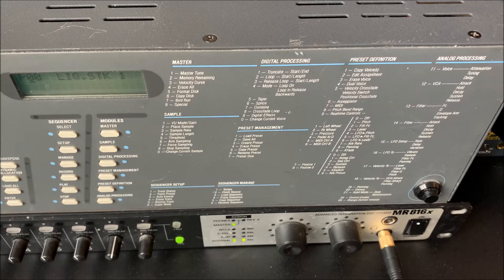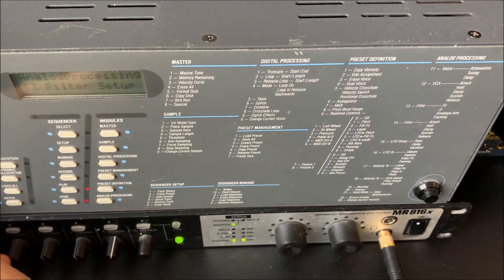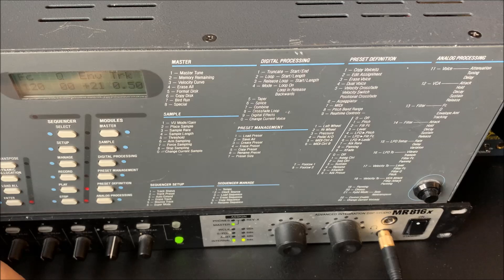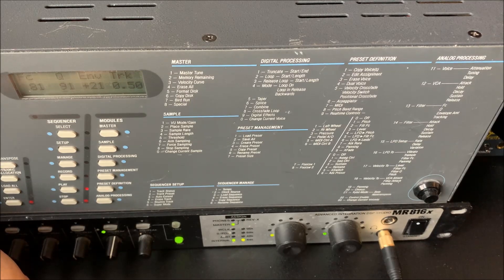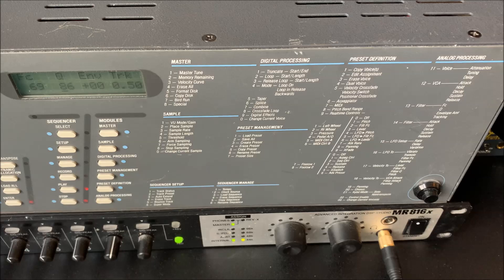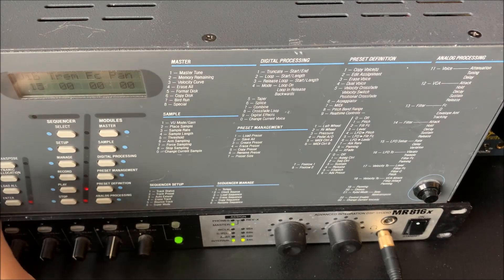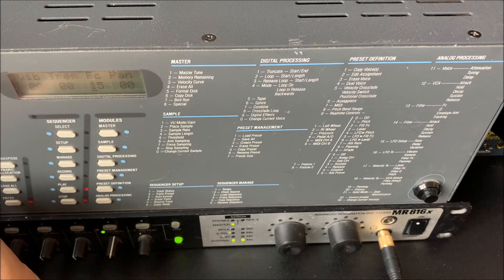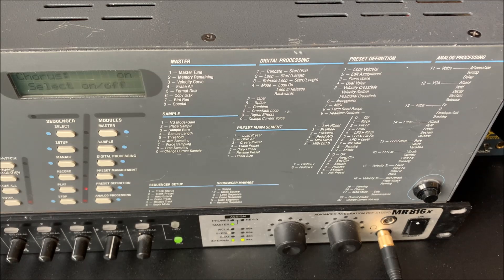EMAX analog filters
3 minute guide to synthsounds. I show how to use the analog SSM filters on the EMU Emax sampler.